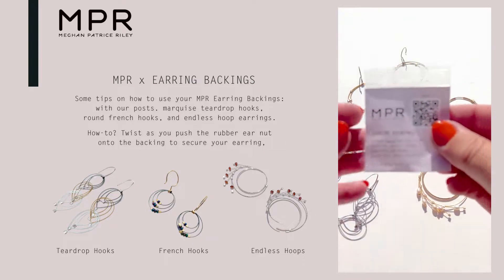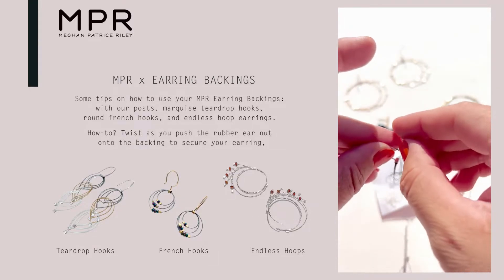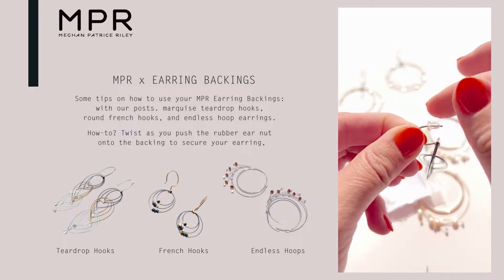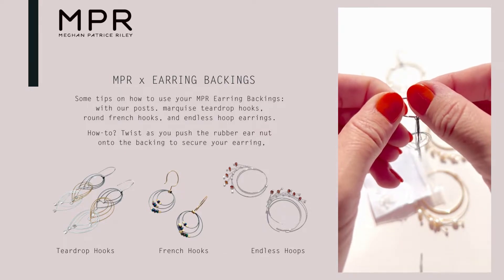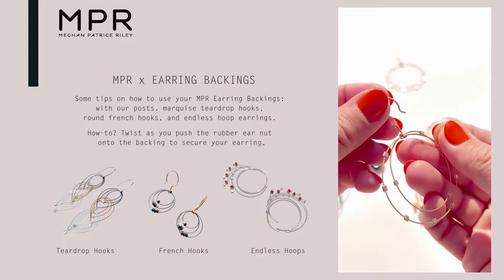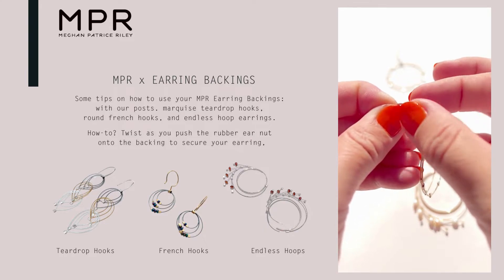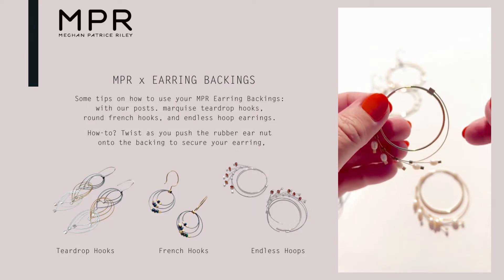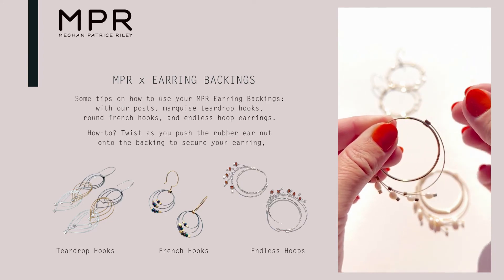MPR x EARRING BACKINGS: How-To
Some tips on how to use your MPR Earring Backings: with our posts. marquise teardrop hooks, round french hooks, and endless hoop earrings.